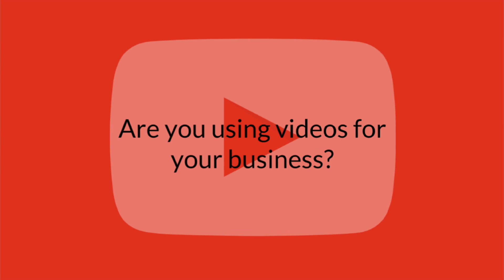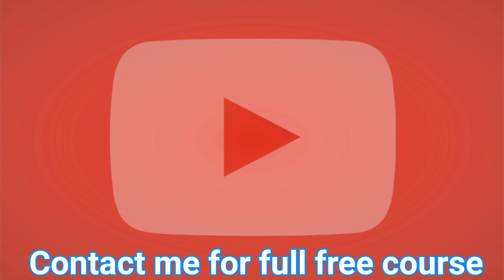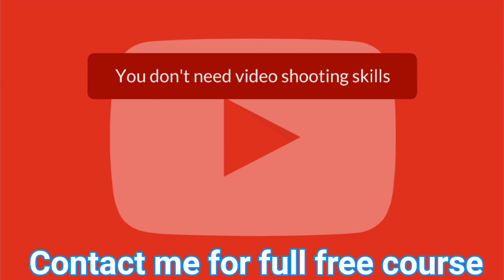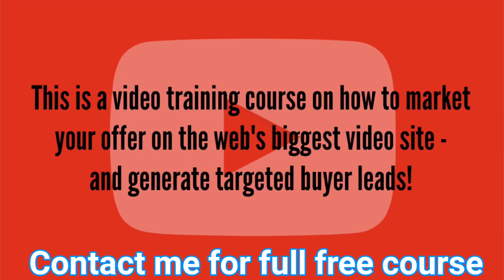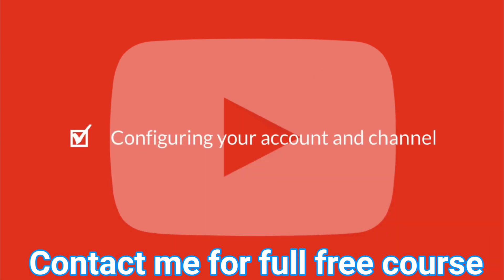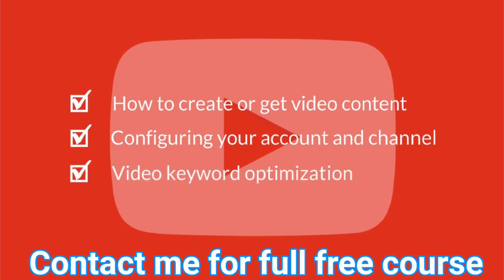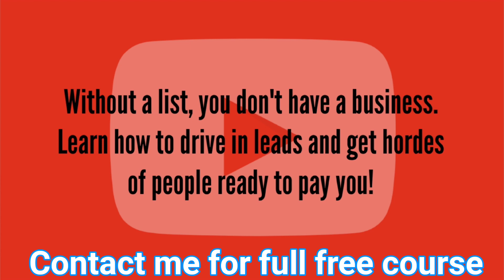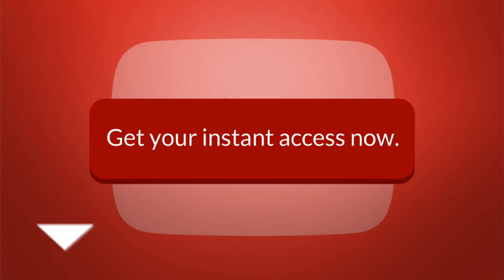How To Do YouTube Marketing Part-1 || 100% Free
About Course: This course is a complete guidance in which you can easily learn marketing strategies of youtube for great earning.

Are you using videos for your business?

If you're not, you're leaving a lot of money and opportunities on the table!

And in a while, I am going to show you how you - or ANYONE - can leverage on the most trafficked video site in the world...

To boost your popularity...

And drive in more business for you...

The best part is: this isn't rocket science at all (and you don't have to be a celebrity to pull this off!)

That's right. This also means:

- You don't need professional video shooting skills

- You don't need an expensive camera

- Heck, you don't necessarily have to stand in front of the camera to pull this off!

- And you can do this right away...

I am going to show you... How To Market On YouTube!

This is a video training course on how to market your offer on the web's biggest video site - and generate targeted buyer leads!

This is tried and tested, so it's not a bunch of hokey pokey theories.

Let's take a sneak peek of what you will learn from this blueprint:

* YouTube Basics: Configuring Your Account and Channel Setting

* How To Create or Get Video Content

The best part is, you don't need to create your own video so you save up on unnecessary camera equipment (best spent on advertising)

* Video Keyword Optimization

Learn how to attract the right, targeted audience already looking for you!

* How to Get Your Video To Rank High for Specific Searches

* How to Build A List from Your YouTube Channel

Without a list, you don't have a business.

Learn how to drive in leads and get hordes of people ready to pay you!

Being the next YouTube Marketing Star is just a click away.

And I've made this as simple as possible, stripping off all the technical jargons.

Get your instant access now.

Please help me to archive my goal.